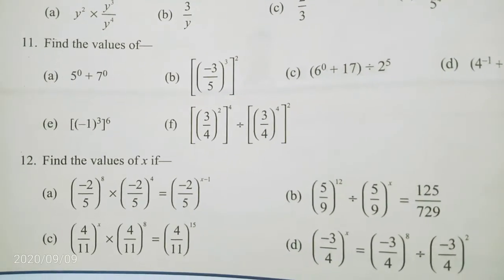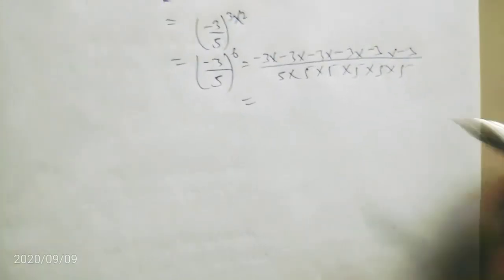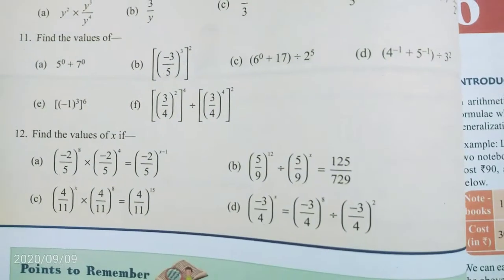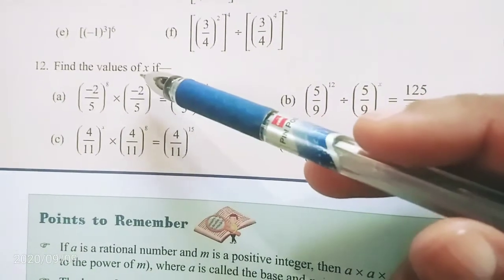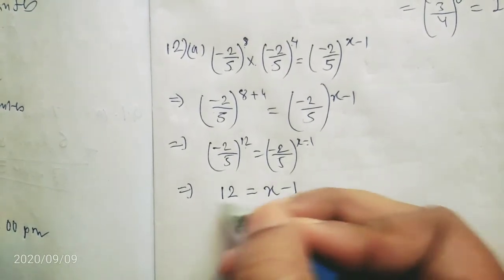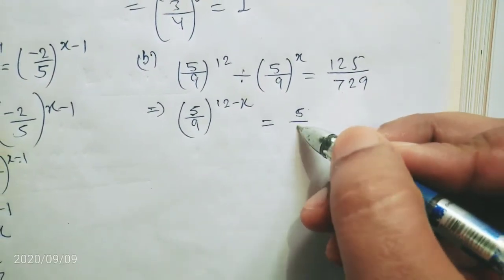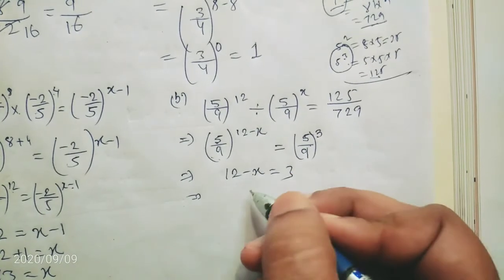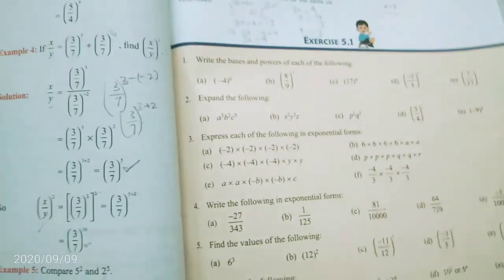Class 7 Maths Exponents | Video 46